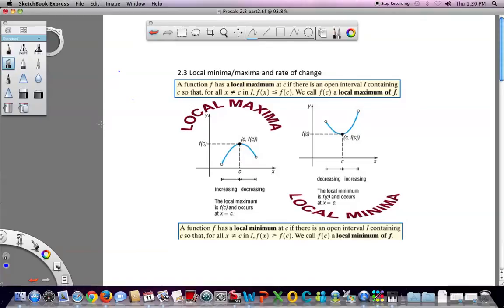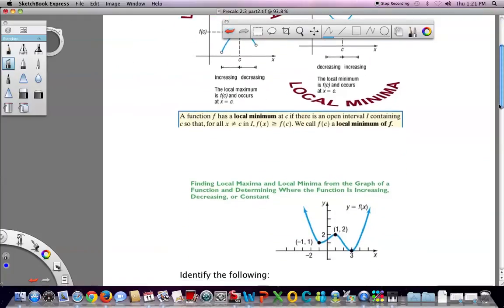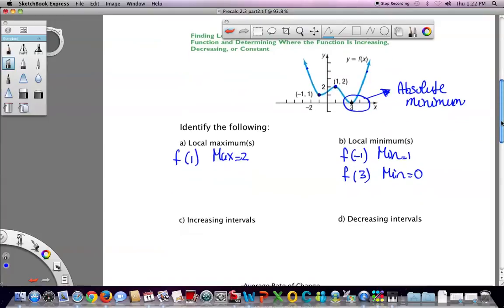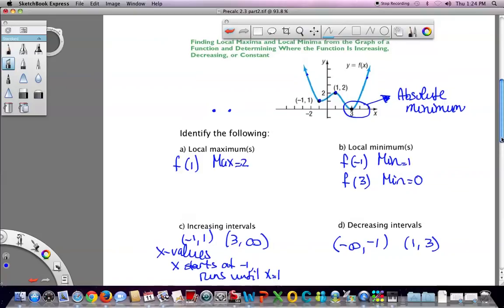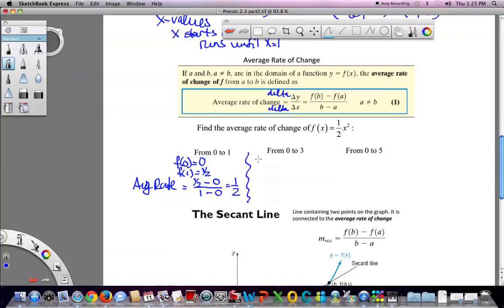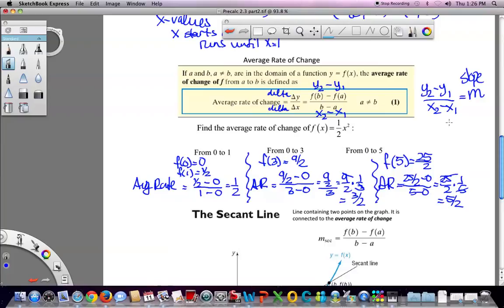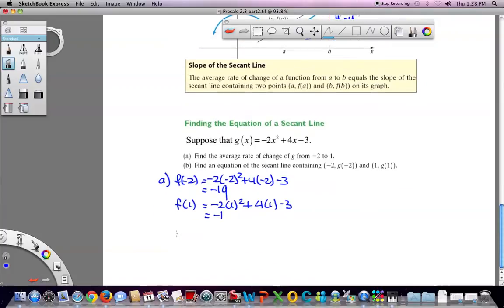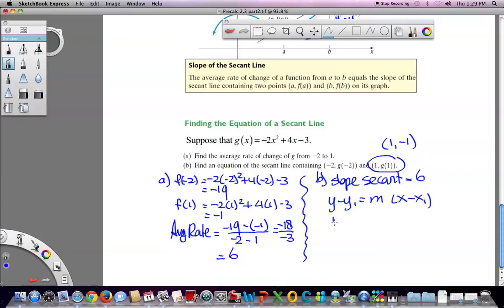Precalc 2.3 Local max,min and rate of change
Finding the local maxima and minima of a graph. Calculating the rate of change and using it to write the equation of the secant line.